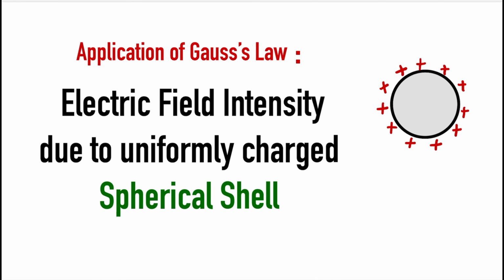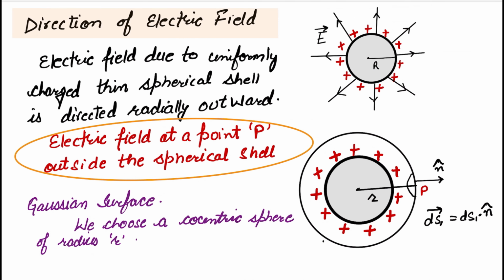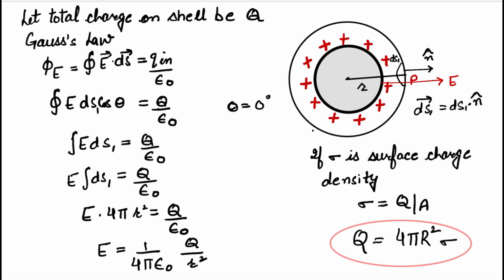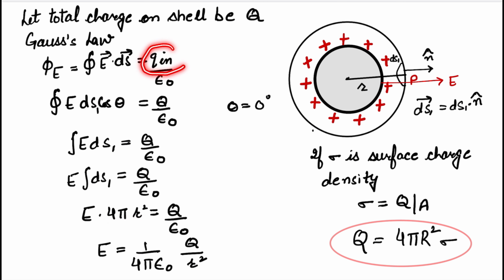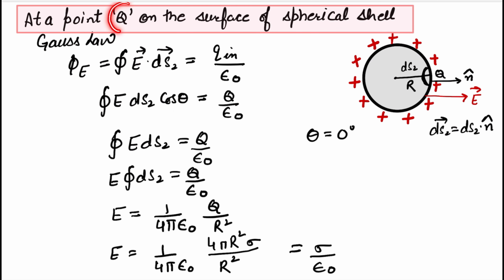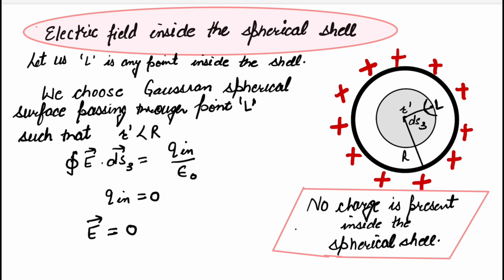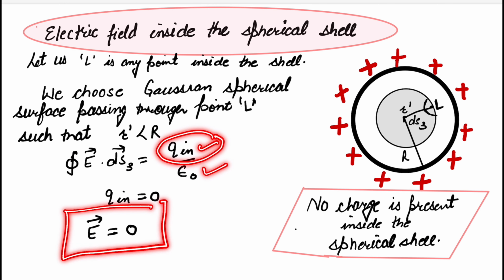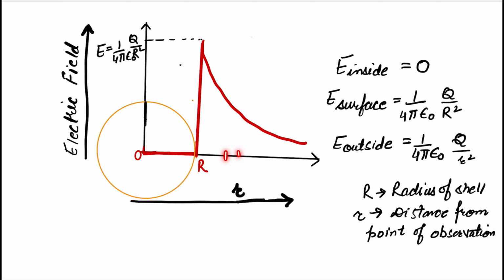Electric field intensity due to uniformly charged spherical shell | Electric Charges and Fields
In this video, we will be discussing the Electric field intensity due to uniformly charged spherical shell. This is an important topic in 12th physics, and is useful for understanding electric charges and fields.
If you're a student in Class 12 Physics or preparing for JEE mains or NEET exams, then this video is a must-watch! In it, we will discuss the Electric field intensity due to uniformly charged spherical shell, and how it helps us understand electric charges and fields. This is an interesting and useful topic, and I hope you enjoy it.
Electric field intensity due to infinite sheet of charge | Class 12 Physics| Electric Charges and Fields| Chapter-1| Electrostatics |JEE Mains/NEET/Board students |Online Physics Lectures (OPL)
12th physics application of gauss law derivation
Gauss's Law in Electrostatics
State and proof Gauss law
Gauss Law for electric field
Gauss Law to determine electric field
Physics important topics for neet
Physics important topics for jee mains
Most important topics of 12th Physics
Best Physics lectures
Best Youtube Channel for Physics
Important questions for 12th physics
Important topics for 12th physics
Important topics of chapter-1,12th Physics